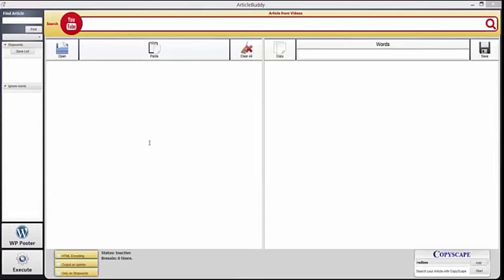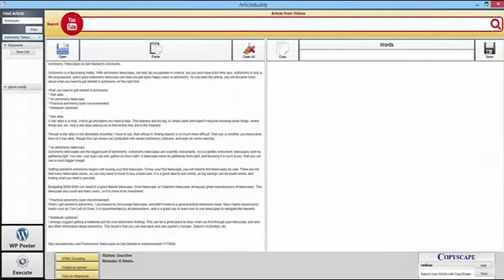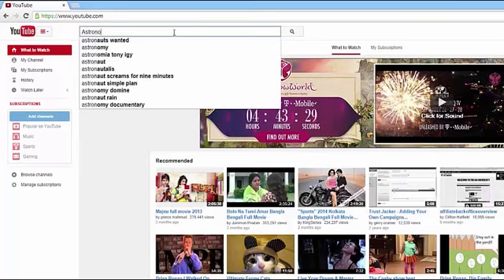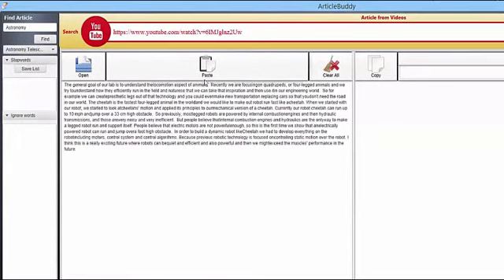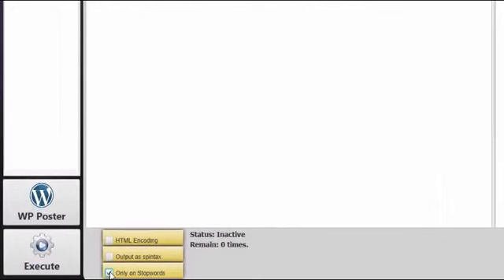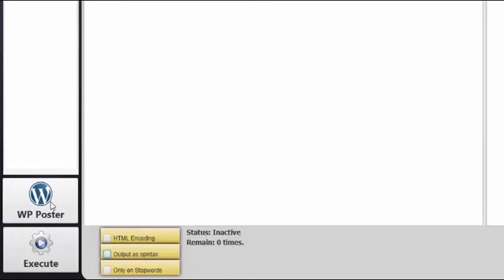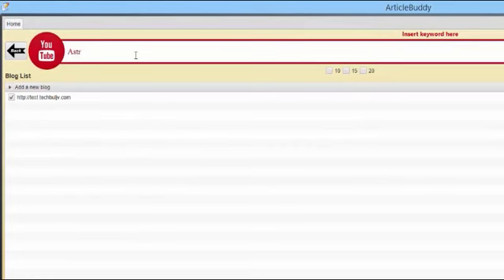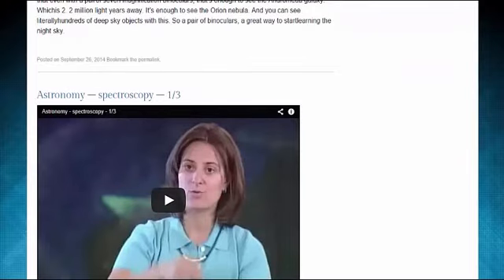Article Buddy Pro - Article Buddy Pro Review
What is Article Buddy Pro?

Article Buddy Pro is a fantastic and time-saving tool that will allow you to quickly and easily rewrite articles into unique and Copyscape-passed content Think about

it. It’s just a matter of plugging any article and hitting a button. Then, you will have a unique and readable article that search engines will love. It’s the closest

to having an article machine.

Article Buddy Pro – New software has JUST been released that will allow you to extract articles from YouTube videos and then “Spin” those articles invisibly, so that

they appear the same to the readers eye (and yet they are completely unique!)

Article Buddy Pro Features

    Powerful and intelligent software that will rewrite any piece of content – and this will be human-readable, make-sense content!
    With just a click of your mouse you will have 100% unique content that search engines (especially Google) will love. This means better rankings
    100% Copyscape passed – Article Buddy creates content that is unique for search engines and will pass the Copyscape test
    Easy-to-use: This effective software is so easy to use that even newbies can use it without getting lost
    Convert any Youtube video into text – Turn any Youtube video into a unique artivle”!

Article Buddy is a fantastic and time-saving tool that will allow you to quickly and easily rewrite articles into unique and Copyscape-passed content Think about it.

It’s just a matter of plugging any article and hitting a button. Then, you will have a unique and readable article that search engines will love. It’s the closest to

having an article machine.

WHAT'S NEW IN ARTICLE BUDDY PRO

1) Generate Up To 10 Unique Articles For 1 Keyword With The Push Of A Button

2) Turn ANY Youtube Video into A 100% Unique Piece OF Content

3) Popullate ANY Wordpress Blog With Hundreds of videos and unique articles, in seconds.

We all know that content fuels the web. You need content for your blogs, you need content for your backlinks, you need content for your videos.

Point is, you can’t make money online unless you create some form of content.

The trick is, content usually takes a lot of time to write OR a ton of money if you were to outsource it.

But let’s just do an exercise for a second and imagine what if you could have hundreds of unique articles at the push of a button…

You could build full websites within hours and build POWERFUL backlinks to it, all with just pushing a few buttons.

Heck, I bet that if content weren’t a problem you could get a full site up within a day… and ranking within a week.

By now you’d be thinking: “Sure, that WOULD solve all my problems… but it’s not possible to get unique content by pushing a button”

And you’d be right – there’s no way to do that as of today.